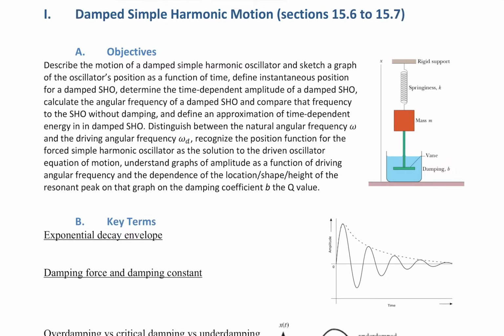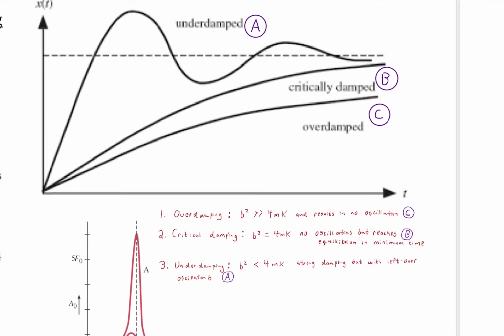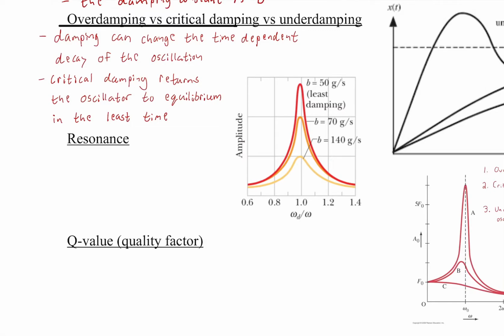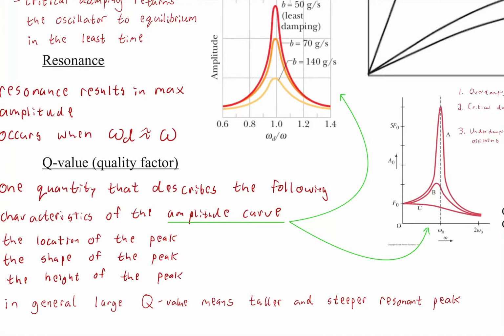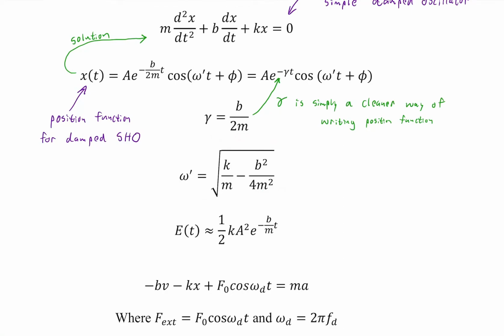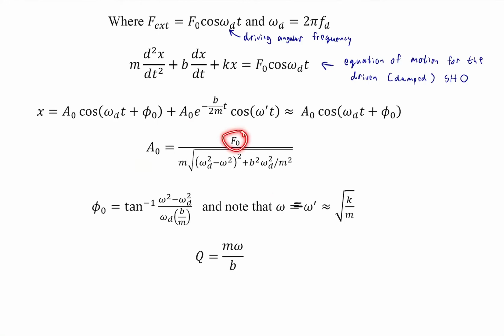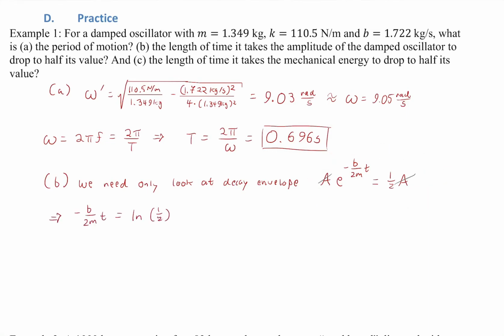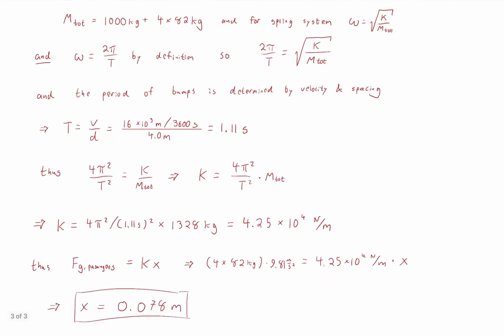Damped and Driven Simple Harmonic Oscillators